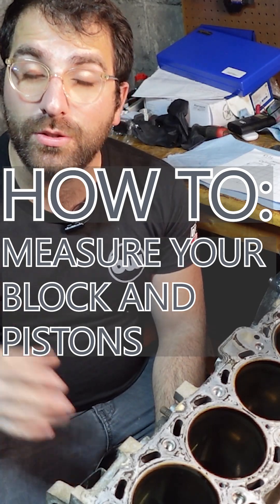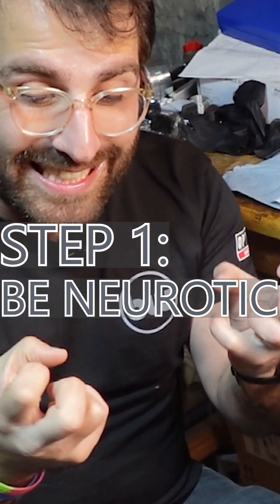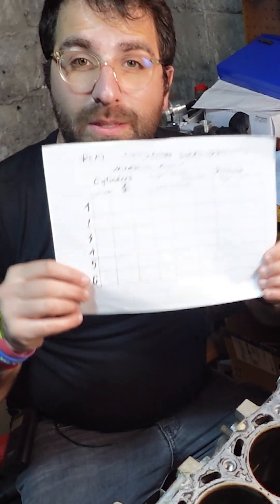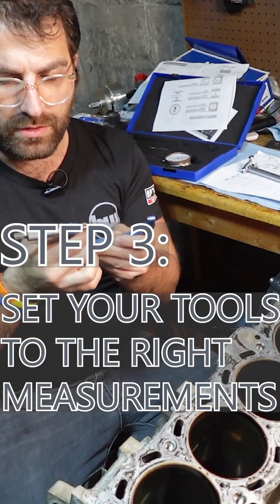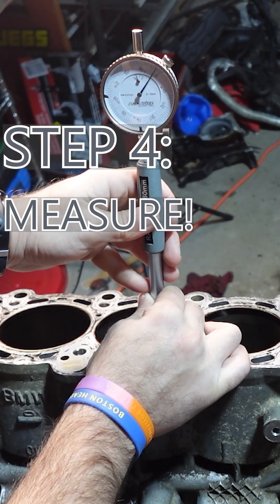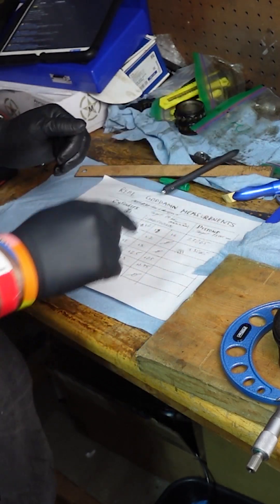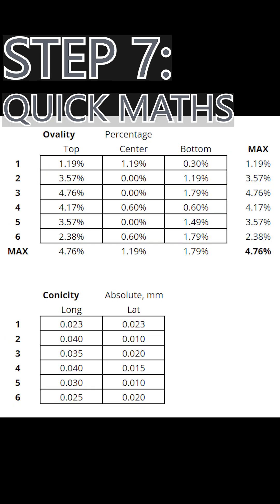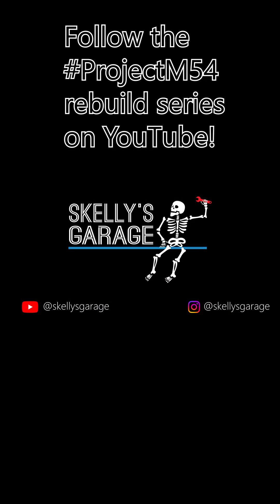Engine block measurement tutorial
If you've ever wondered how you can make sure your engine is good, this is a quick tutorial